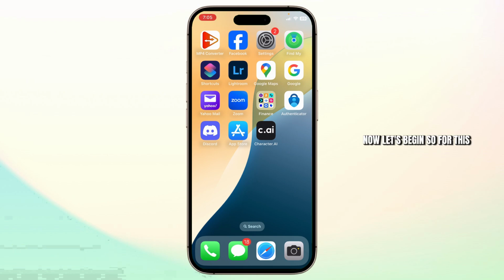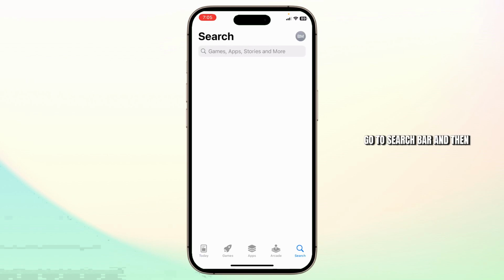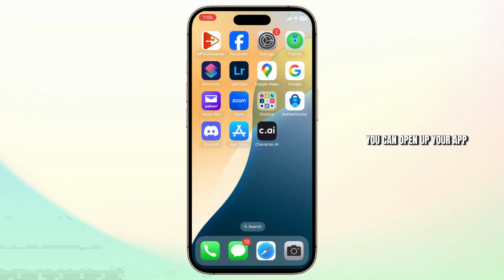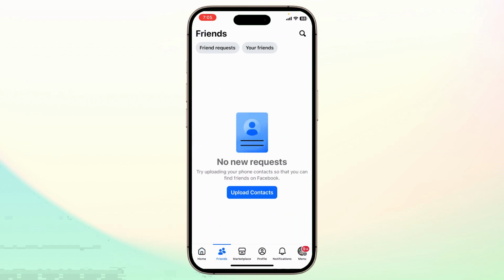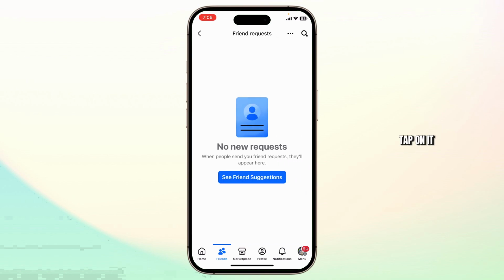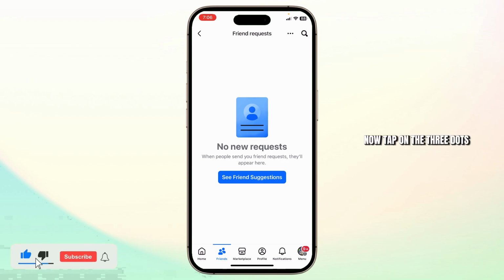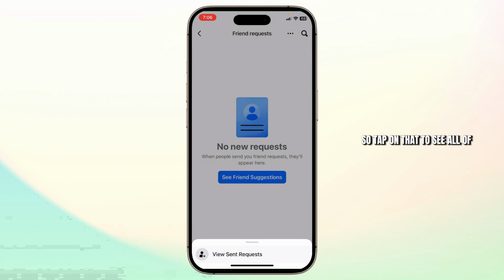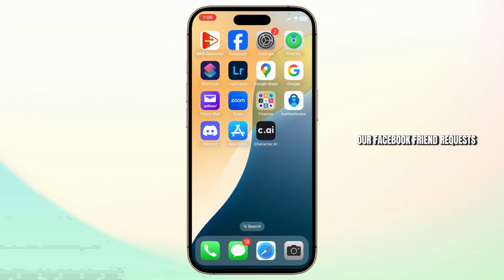How To Check Recently Sent Friend Requests On Facebook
Want to see who you’ve recently sent friend requests to on Facebook? 👀📱 This quick and easy 2025 guide will show you step-by-step how to check your recently sent friend requests on Facebook in just a few taps!

What You’ll Learn in This Video:
✅ How to view all recently sent friend requests on Facebook (latest 2025 version)
✅ How to cancel a pending friend request before it’s accepted
✅ Difference between sent and received friend requests
✅ Tips to manage your friend list and stay organized

Whether you’re cleaning up your friend list or just curious who you’ve added, this tutorial will help you stay in control of your Facebook connections.

📌 Chapters:
⏱ 0:00 - Introduction
⏱ 0:10 - How To Check Sent Friend Requests on Facebook